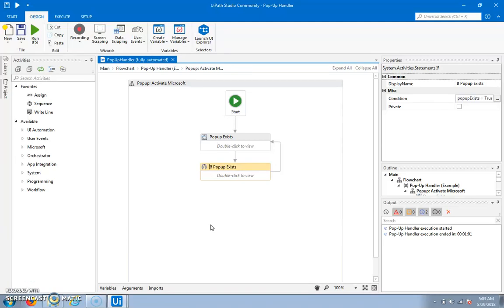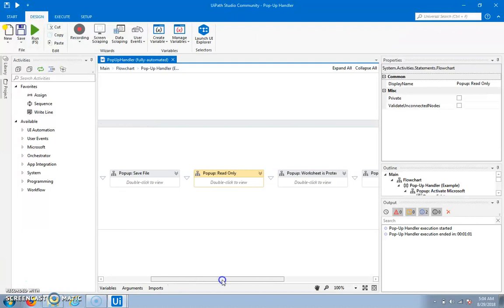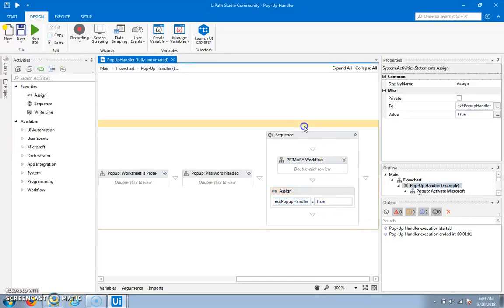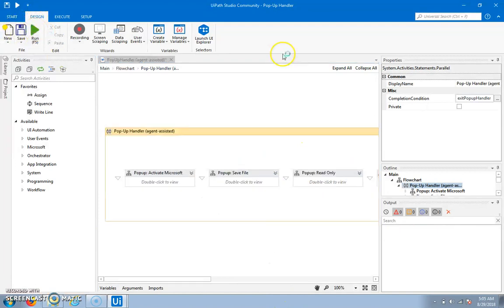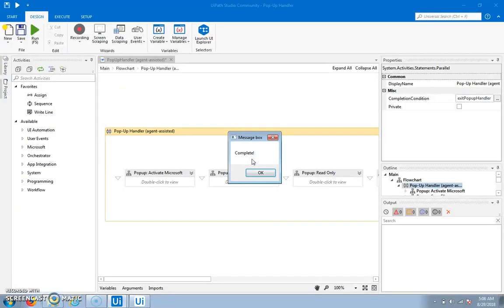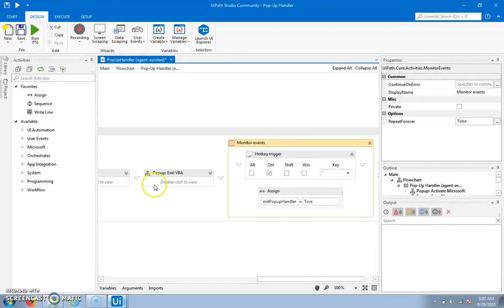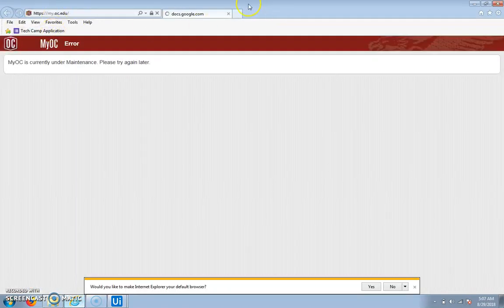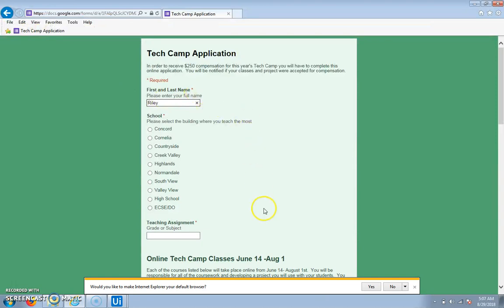Pop Up Handler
UIPath Hackathon submission